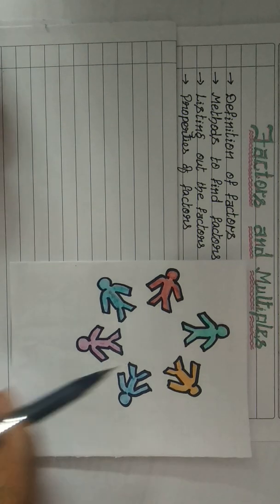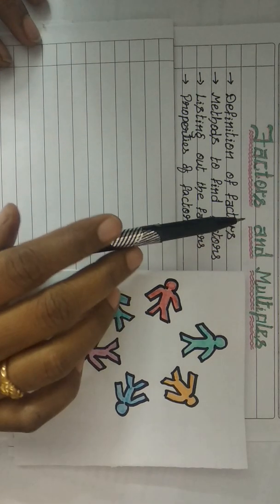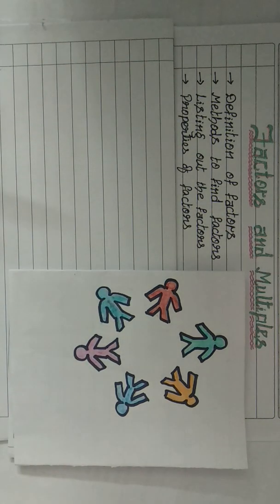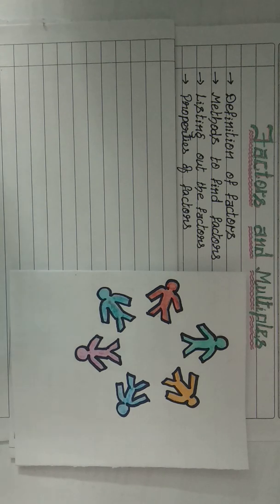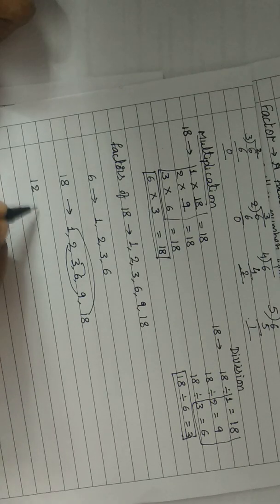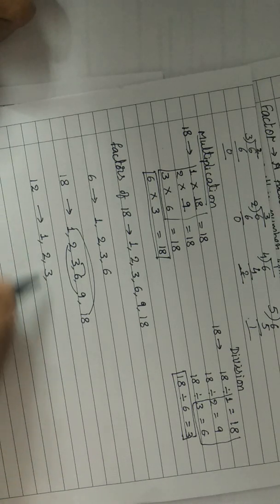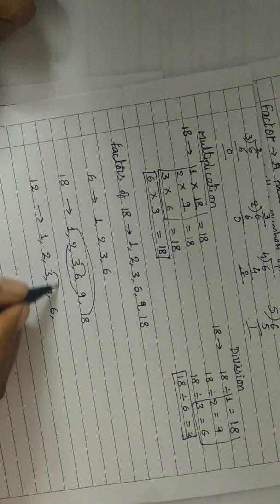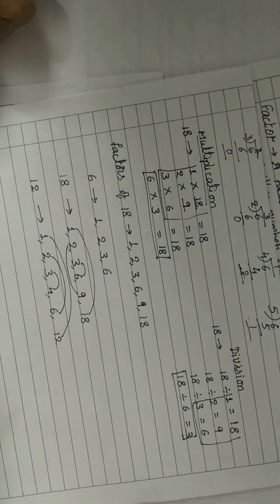Introduction to factors | With a GAME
Here is an easy way to list out factors of a number, without missing any factor in between. This video informs the various facts about the factors and has a game to make one understand the concept in depth.